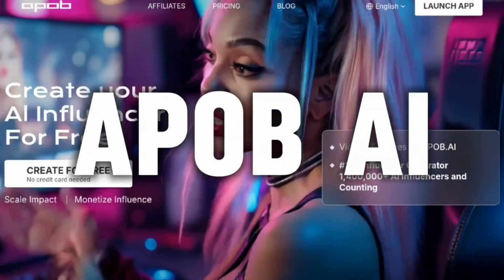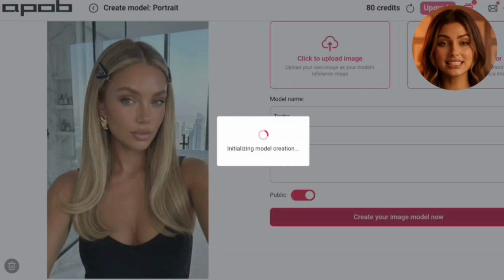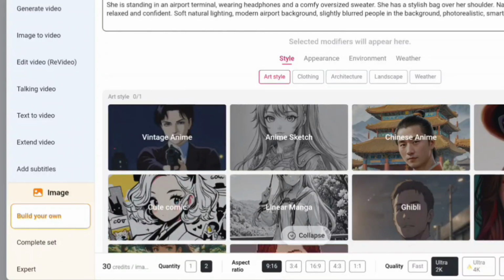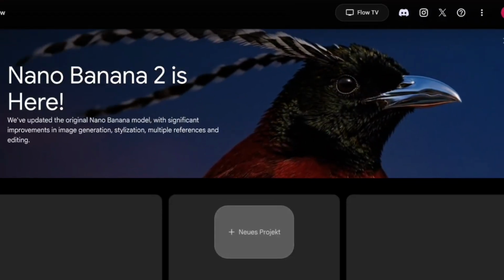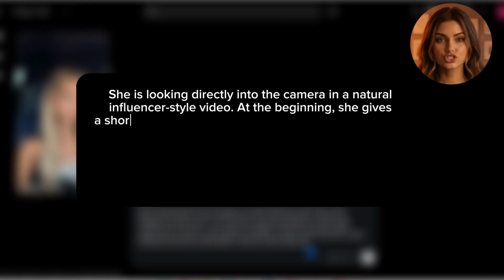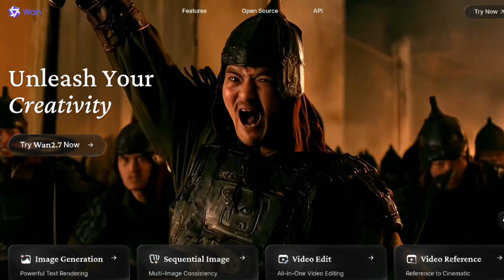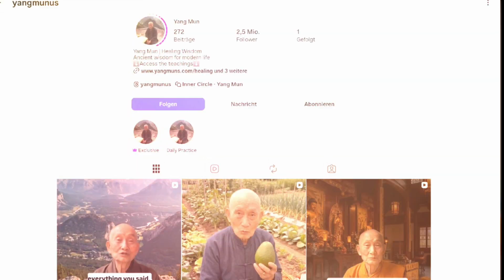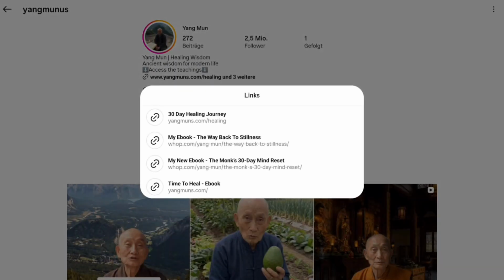How to Create AI Influencer FOR FREE and start monetizing today (Full Tutorial!)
💫 Openart: openart.ai/home/?via=lisay7 (special discount!)

AI influencers are changing the game right now — and most people still have no idea how easy it is to get started.
In this video, I show you the exact workflow I use to create ultra-realistic AI influencers for free, turn them into videos, and even make them copy viral trends — all without a camera or expensive setup.

You’ll learn how to:
- Create a consistent AI influencer identity
- Generate realistic lifestyle content (airport, car, daily scenes)
- Turn images into talking videos with natural movement
- Fix common issues like watermarks and unnatural motion
- And scale your content by copying viral formats

The real opportunity isn’t just creating them… it’s what you do with them. From growing an audience to monetizing through multiple income streams, this space is still wide open.